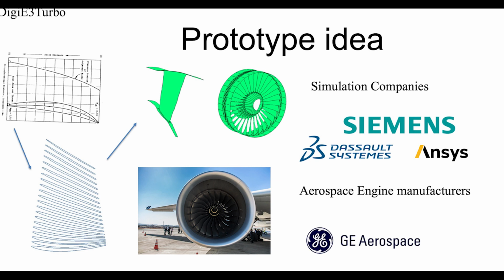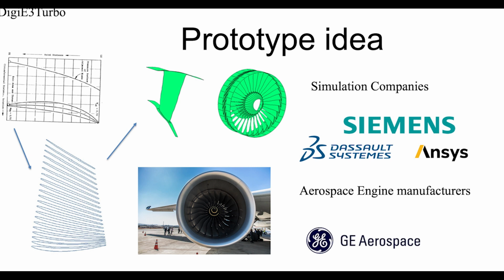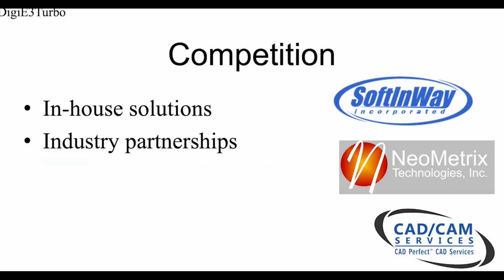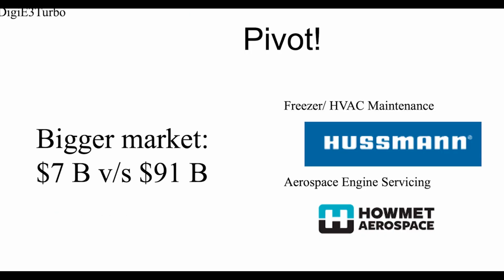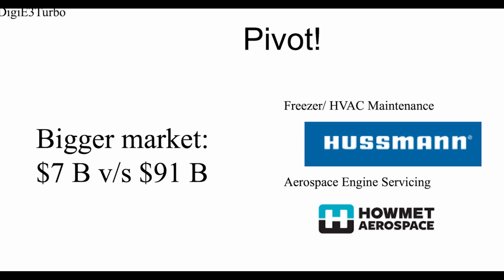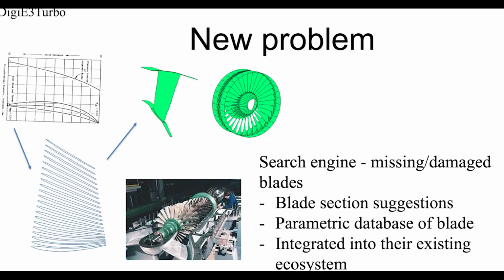Digi3Turbo - COHORT21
Digi3Turbo is a software plug-in framework to help automate blade digitization process.